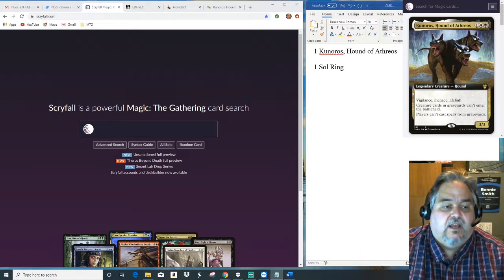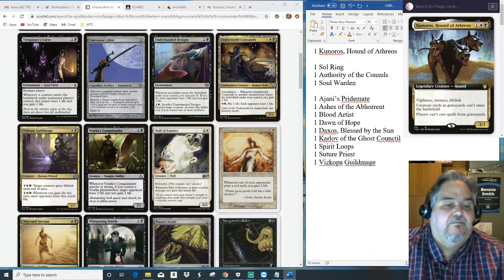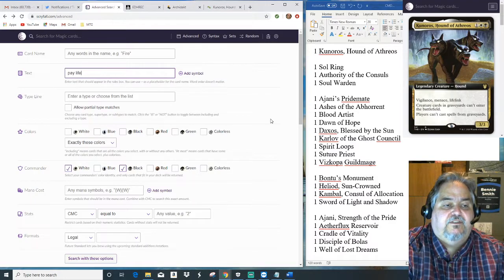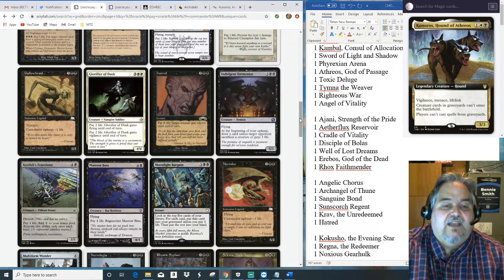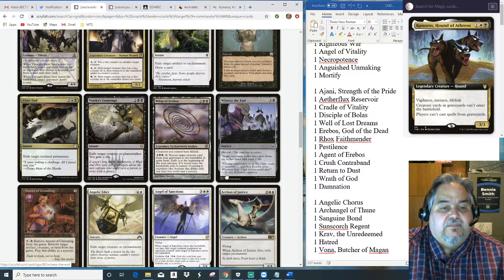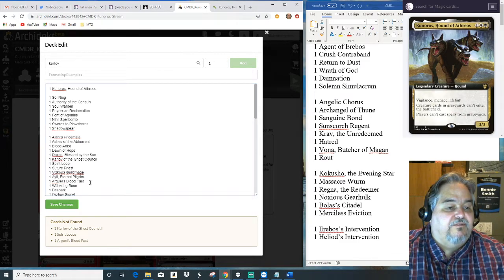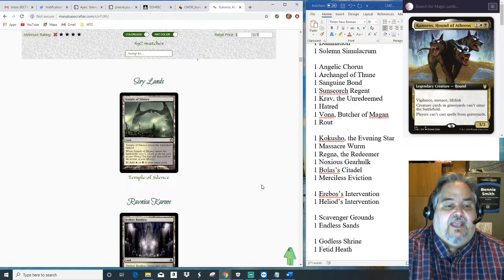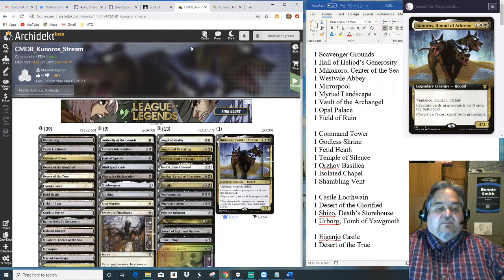Commander Deckbuilding with Kunoros, Hound of Athreos!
I go step by step brewing up a Commander deck from scratch with input from the chat!

Based on suggestions and votes on my twitter we selected Kunoros, Hound of Athreos!

If you want more Commander content, please check out my regular weekly column on Starcitygames.com!